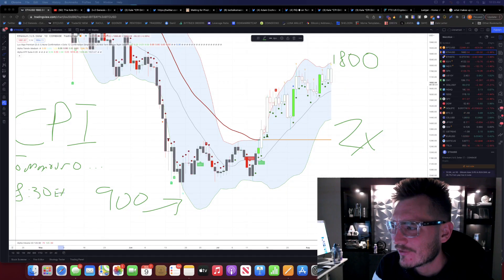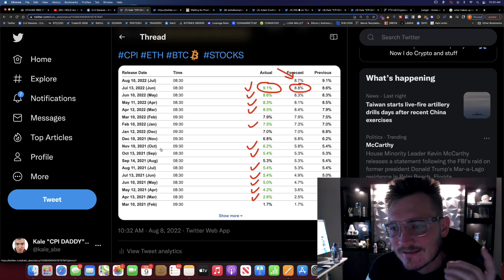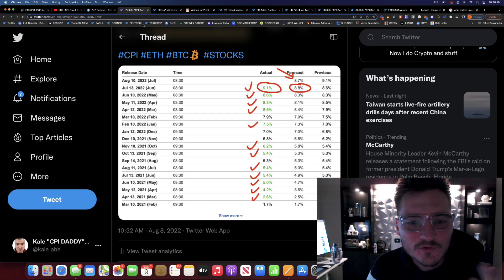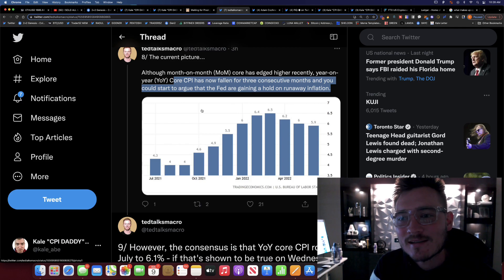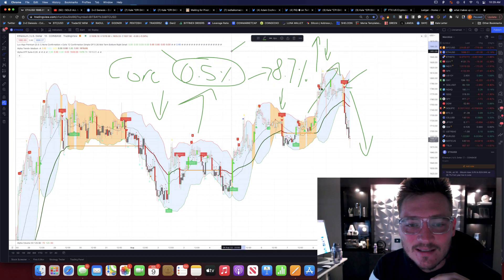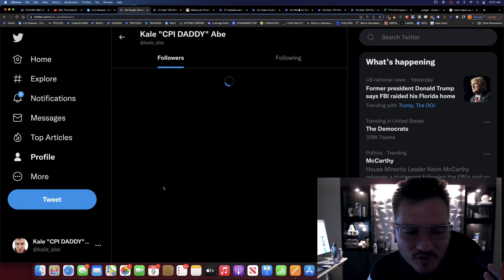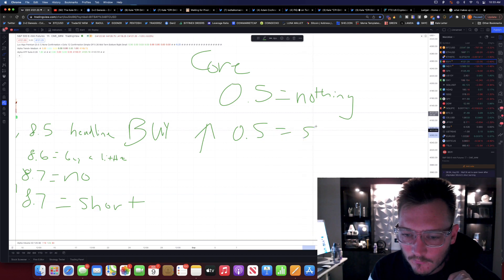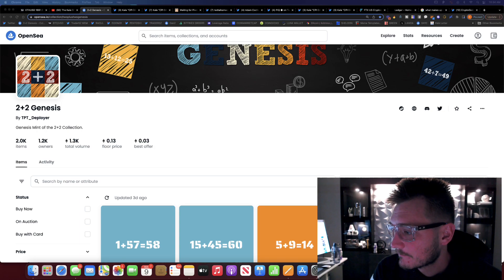URGENT CRYPTO TRADE ALERT (CPI TOMORROW)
It's not the best time to buy Crypto (ETH, BTC, ETC) Here's why